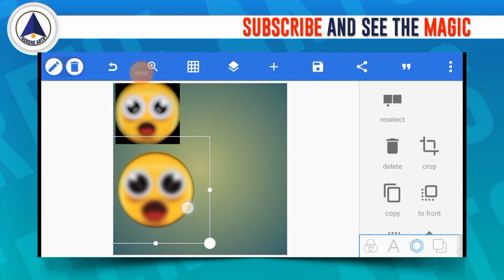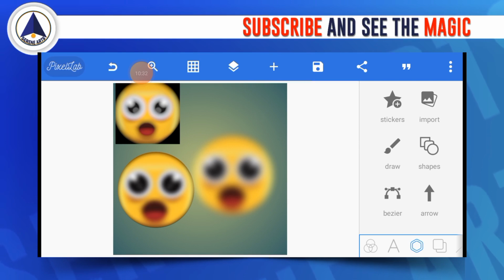🔥🔥 How To Blur Design Elements / Images [Serene Arts]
I this video, you will learn 3 methods that you can use today to blur elements in your designs.

Use the link below to try out the premium features of tubebuddy for 30 days freely and grow your channel.

half photo background
dslr photo background
blur background online free
blur part of image online
blur out
blur part of an image online
blur picture background
add blur to photo
pixelate part of an image
fuzzy picture
blur edges of photo